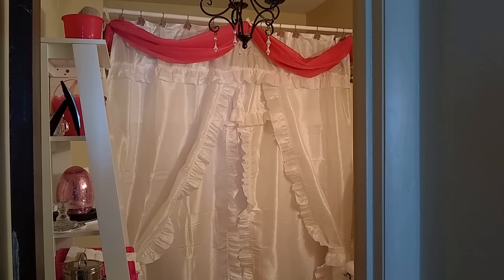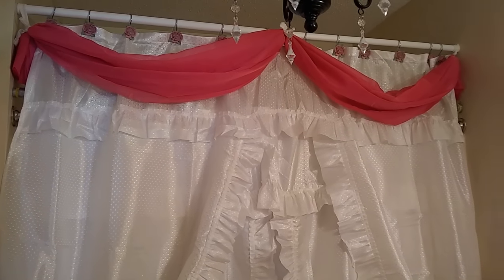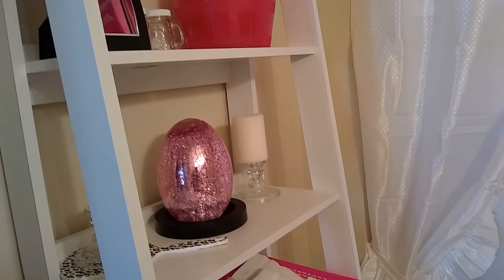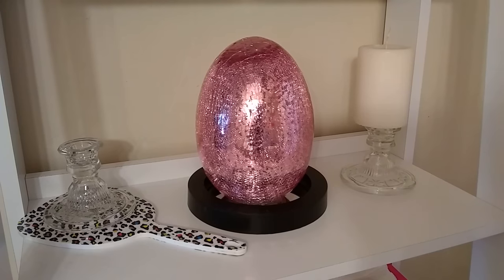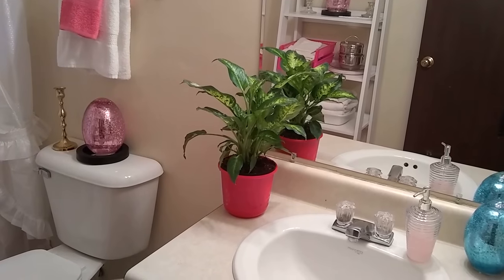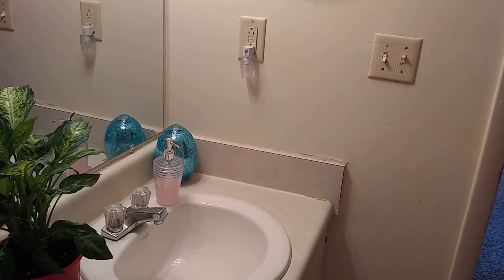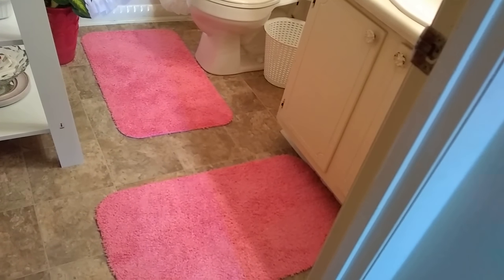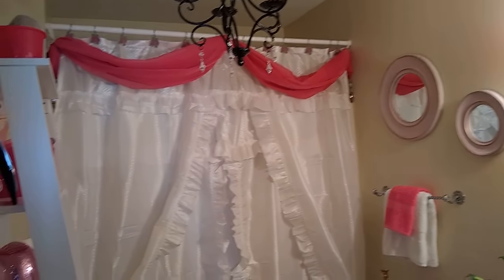How to decorate a bathroom with houseplants - Spring Bathroom Tour 2018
Spring bathroom tour showing how to decorate a bathroom with houseplants.

 This small bathroom is beautifully decorated with indoor plants that give a touch of elegance to the room.

So if you want to decorate a bathroom with houseplants this is the video for you.

The colors I choose to decorate this bathroom is fuschia and white. I love seeing this pink bathroom decorated with plants.

As you can see there are several plants for bathroom.  I really enjoyed doing this video. I hope you enjoy watching it.

 Enjoy watching and comment and let me know what you think.

Bathroom Plants In This Video:

Dieffenbachia (Schefflera Plant)  Walmart, Amazon, Lowes

How to decorate a bathroom with houseplant - Spring Bathroom Tour